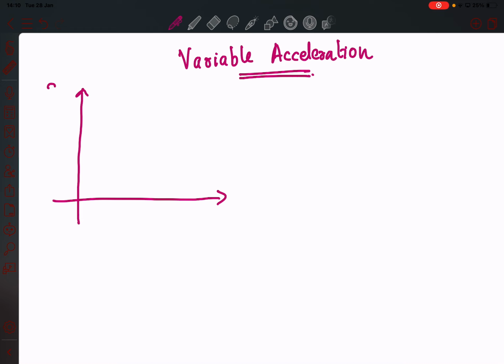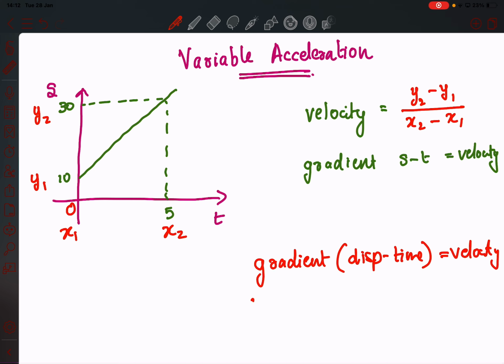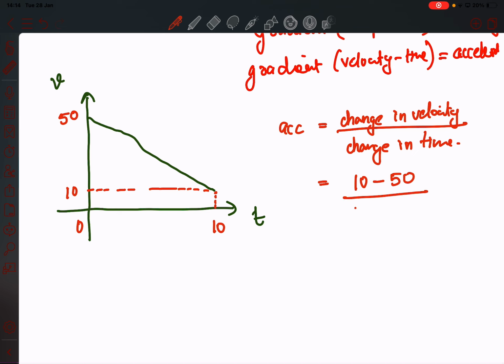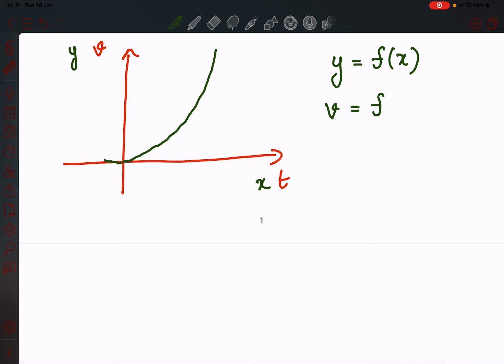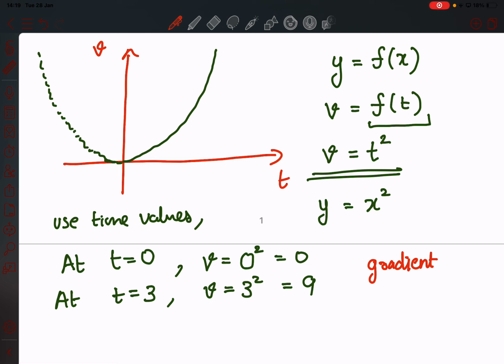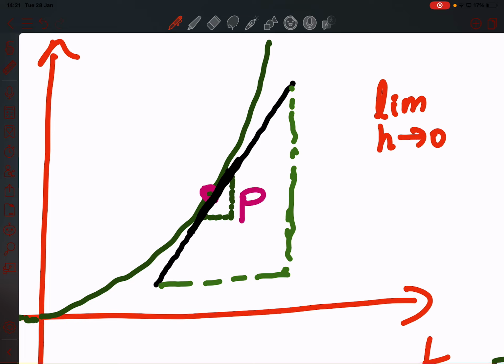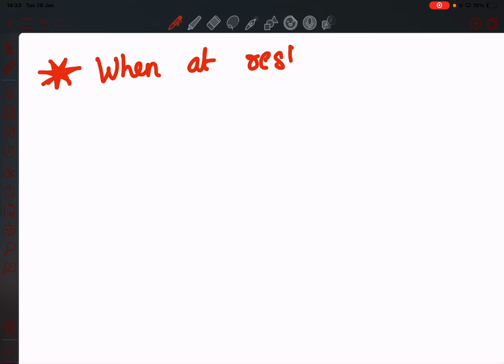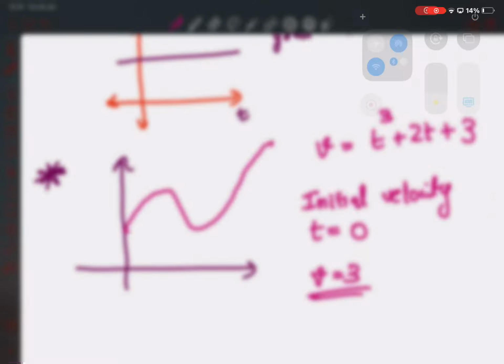Year 1 Applied Chapter 11 Variable Acceleration- 💡Intro